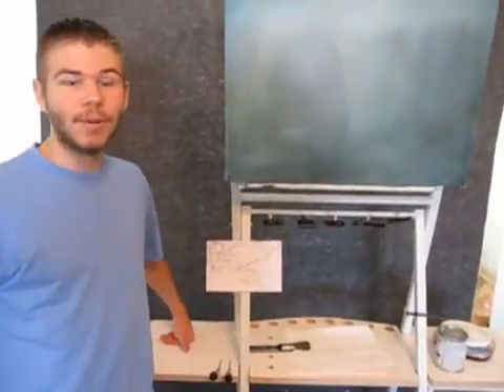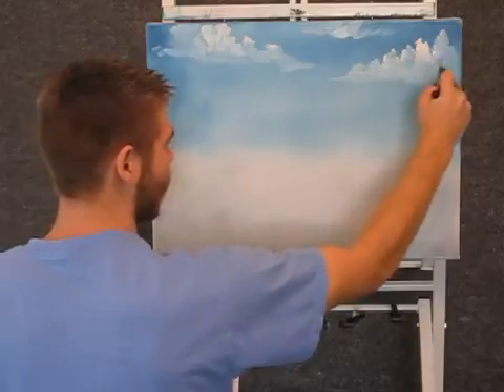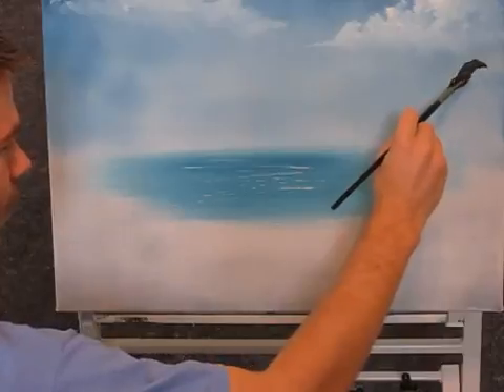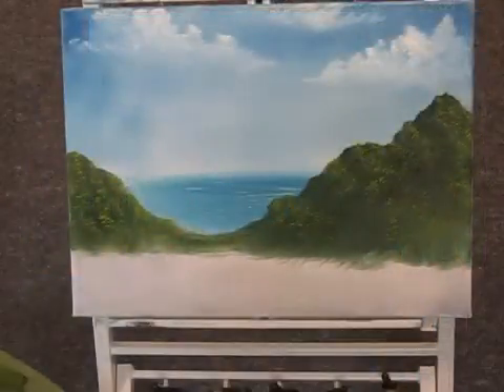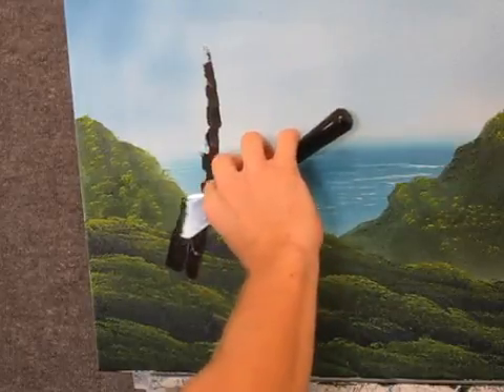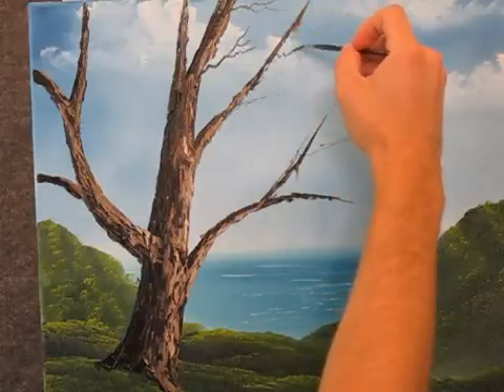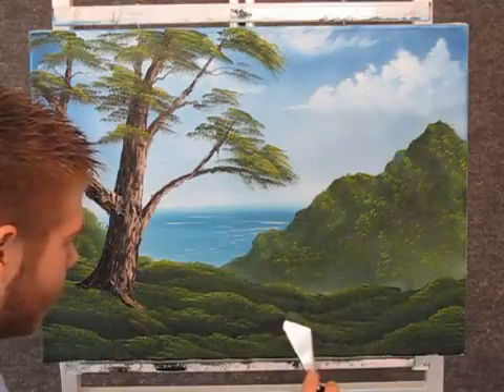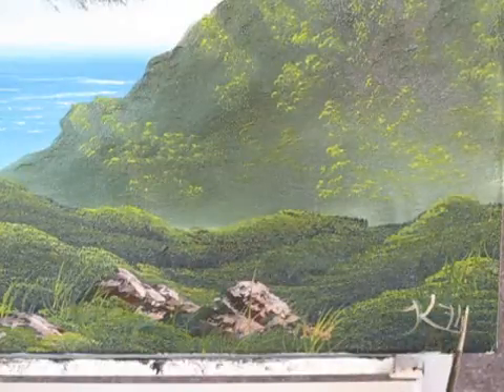Pk Paint with Kevin Hill - Ocean View